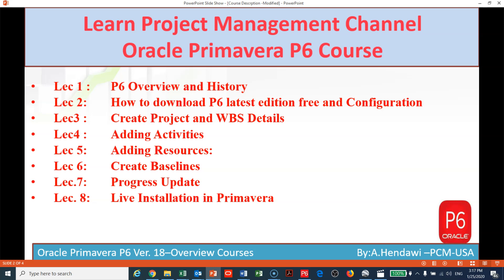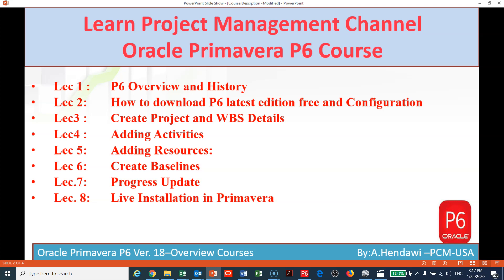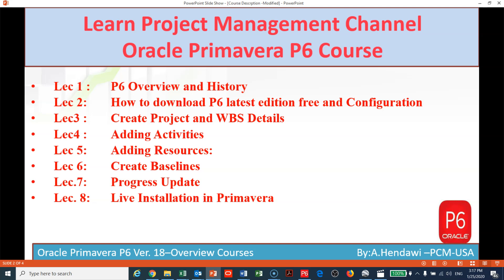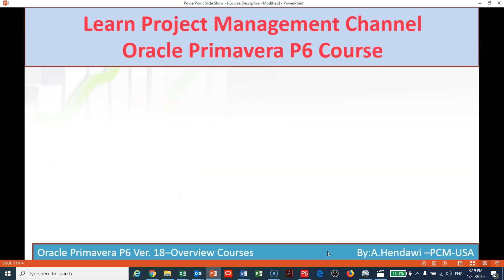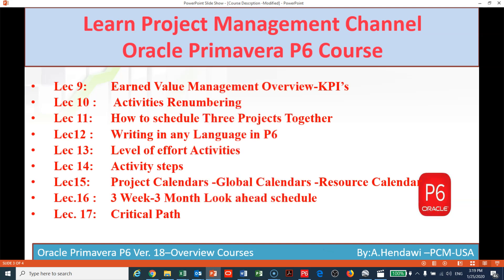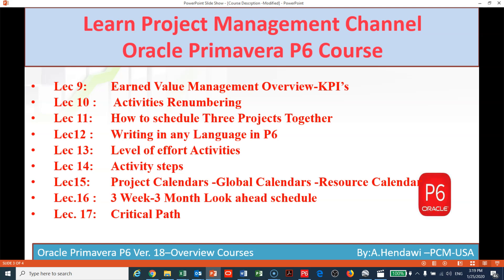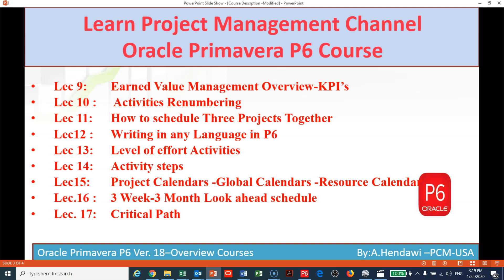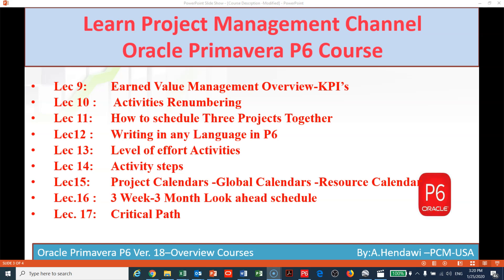1-Udemy Coupons -Updated &Discounted Oracle Primavera P6 Tutorial Course overview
Lec 1:  P6 Overview and History
Lec 2:  How to download P6 latest edition free and Configuration
Lec3:  Create Project and WBS Details
Lec4 : Adding Activities
Lec 5:  Adding Resources:
Lec 6:  Create Baselines
Lec.7:  Progress Update
Lec. 8:  Live Installation in Primavera
Lec 9: Earned Value Management Overview-KPI’s
Lec 10 :  Activities Renumbering
Lec 11: How to schedule Three Projects Together
Lec12 : Writing in any Language in P6
Lec 13: Level of effort Activities
Lec 14:  Activity steps
Lec15: Project Calendars -Global Calendars -Resource Calendar
Lec.16 : 3 Week-3 Month Look ahead schedule
Lec. 17:   Critical Path